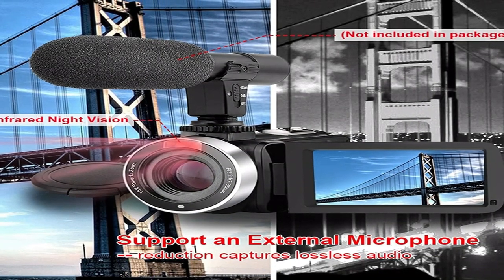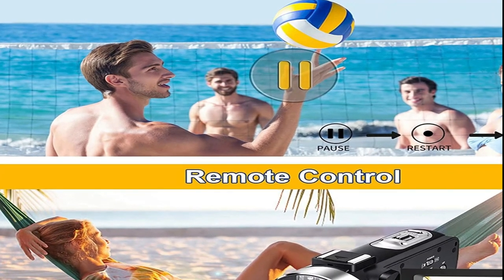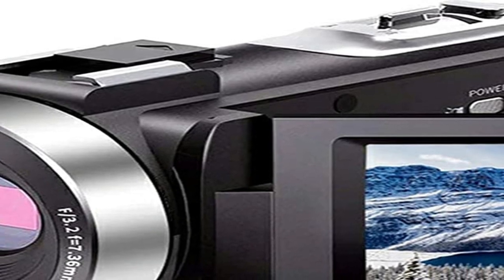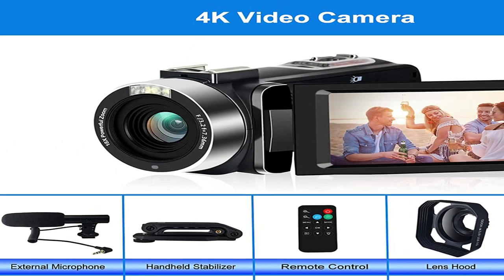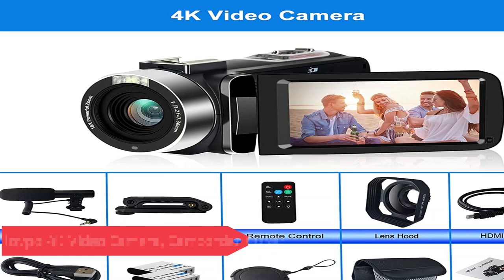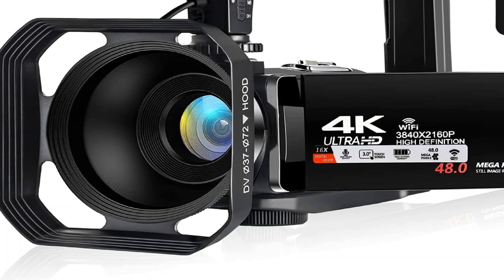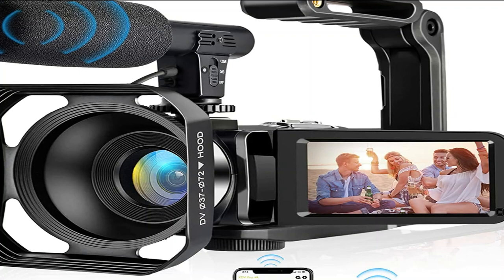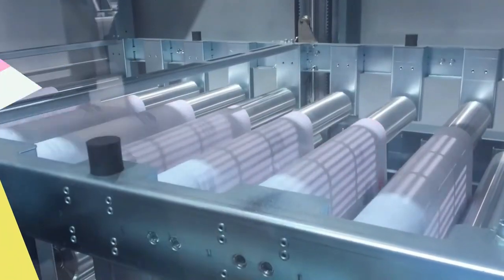Best Camcorder 2023 - Supported 4K Camcorder Review & Budget Buyer's Guide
Best Camcorder
Quality Products For You

A 4K camcorder is a type of digital camera designed for recording high-quality video at a resolution of 3840 x 2160 pixels, which is commonly known as 4K. This type of camcorder allows users to capture ultra-high-definition video footage that is four times the resolution of standard 1080p HD video.

A 4K camcorder typically features advanced optics and image processing capabilities to deliver sharp and detailed video footage with vivid colors and contrast. It may also have features such as optical image stabilization, manual focus control, and adjustable shutter speed to give users greater control over their video recordings.

Some 4K camcorders may come with built-in Wi-Fi or Bluetooth connectivity to enable easy sharing of video content with other devices. They may also include features such as touchscreen displays, built-in microphones, and support for external audio recording.

4K camcorders are commonly used for capturing high-quality video for a wide range of purposes, including filmmaking, live event coverage, corporate videos, and home video recording. They are suitable for professionals and enthusiasts who demand high-quality video and audio, and who require the ability to customize camera settings and controls for their specific needs.